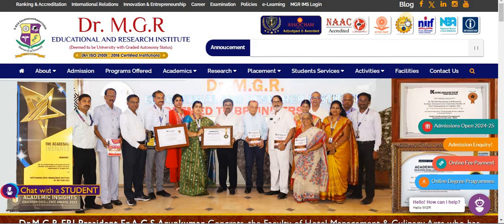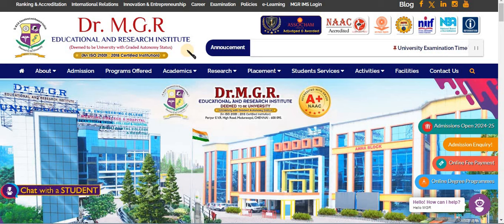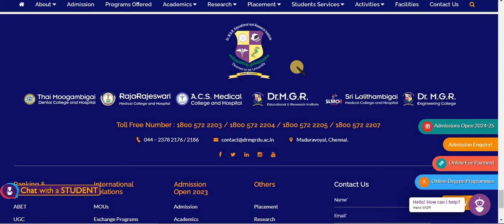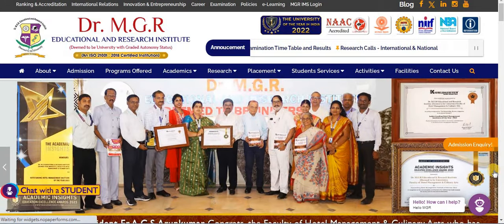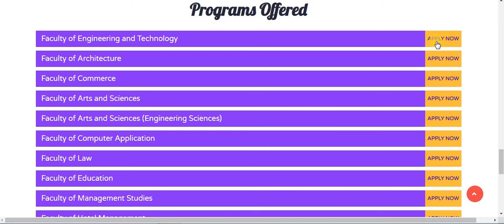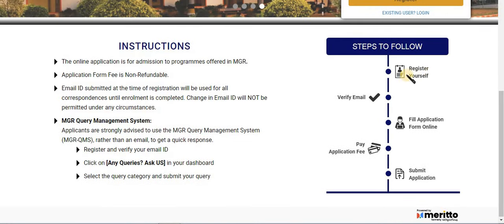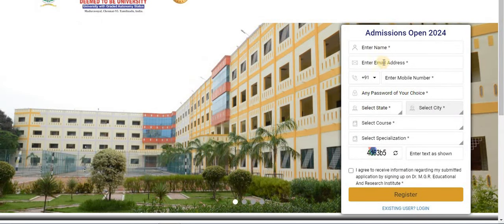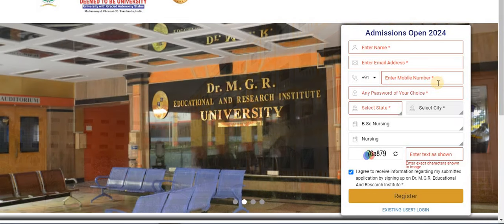Dr.MGR Educational Institute & Research Centre Admission Opened For UG & PG Courses / Nurses Profie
paramedical Admission in all levels & Process

Bscnursing Admission Eligibility

NursingExam Malenursecourse Make nurse in hospital#Nursing college How to go foreign how nurse to go foreign which exam to go australia Germany Ireland nurse How to go canada tamil Switzerland nurse Nurses salary in foreign Registered nurse salary in canada
Luxembourg nurse salary Dollar rate in india#work time for nurses in india
Denmark top 10 country for nurses Good paying country to nurses # Best country for Doctors Doctor salary in tamil World B.Sc nursing salary M.Sc nursing salary # How to do PHD in nursing
ANM nursing Career opportunity for nurses Duty hours for nurses
Virgin island Nurses working tine in USA.
How much the nurse can earn in foreign Top 10 Best Countries virgin island nursing job # germany nursing job what is GNM nursing # GNM course details in tamil Diploma nursing course details in tamil GNM admission in tamil GNM nursing school Nursing college Salary of GNM nursing Career opportunity for GNM nursing M.Sc entrance exam#M.sc Nursing cut off mark GNM cut of Mark B.Sc Nursing cut of mark B.sc Nursing full details Best B.Sc nursing college
Military Nursing course details
Military Nursing tamil
military nursing
What i study after 12 in tamil
What i study after 12 science group#What to study after 12
What to study in medical line after 12
what to study after 10th
Medical course after 12
Nursing course after 12
Nursing course after 12 tamil
Male in nursing
ஆண் செவிலியர்
செவிலியர் course
செவிலியர் படிப்பு
Top 10 nursing college in tamilnadu
Best nursing college in tamilnadu
nursing college in tamilnadu
Best B.sc nursing college in tamilnadu
Tips to choose best college in tamil
How to choose best nursing college in tamil
Criteria to choose best nursing college
Best nursing college
Advantage of studying nursing
Disadvantage of nursing
dont force anyone to study nursing
Difficulties in nursing
Benefits of studying nursing
Why i love nursing
Why i study nursing
Bsc nursing syllabus B.sc nursing lesson in tamil B.sc Nursing syllabus in tamil Nurses salary in canada male nurses duty hours Male nurses job scope Nclex exam prepation Nclex question and answer What is nclex exam HAAD exam What is IELTS FOR NURSE செவிலியர் நர்சிங் காலேஜ் நர்சிங் தமிழ் diploma in nursing